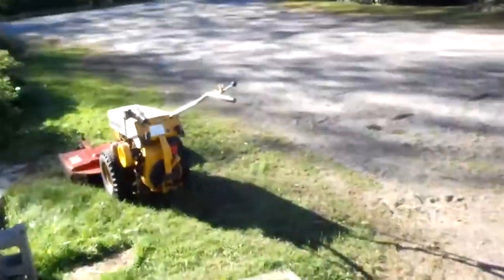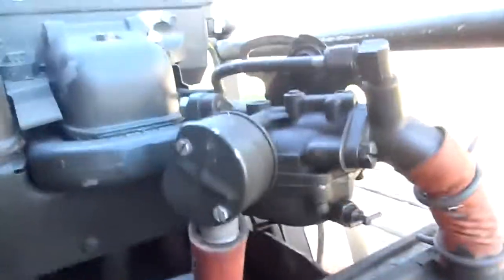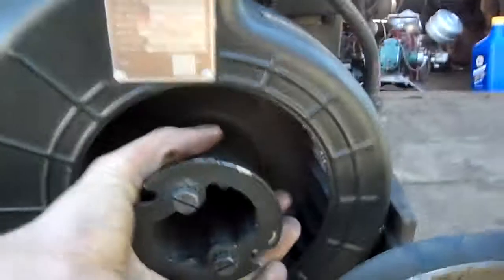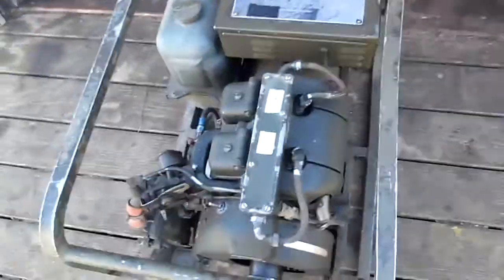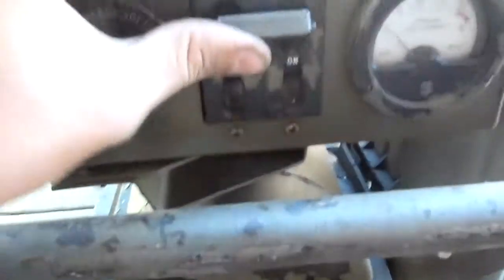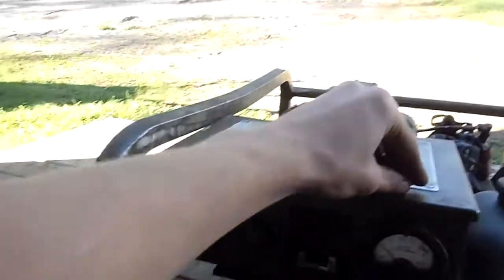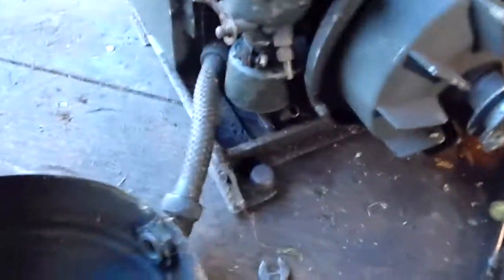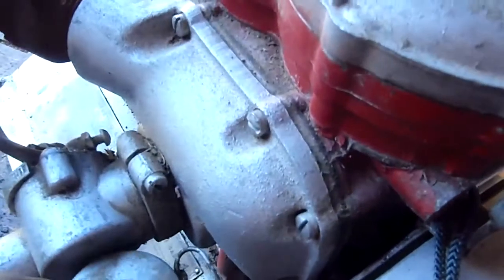Continental Vietnam era welder generator, Lauson WWII generator and Fire department water pump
Just got all this stuff for free